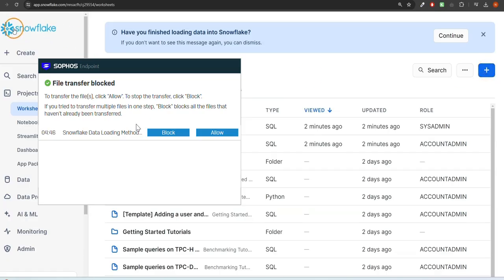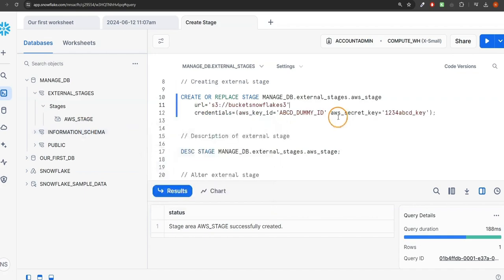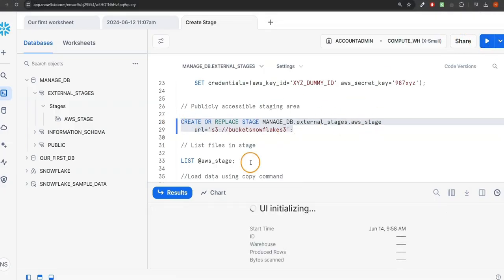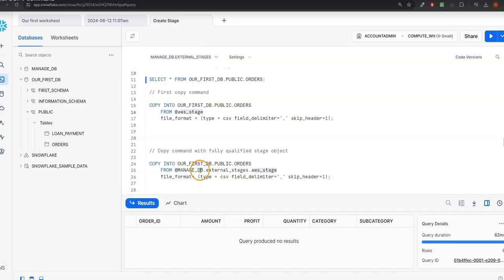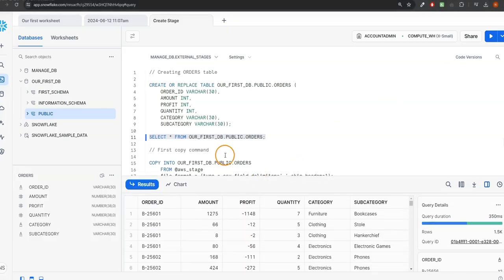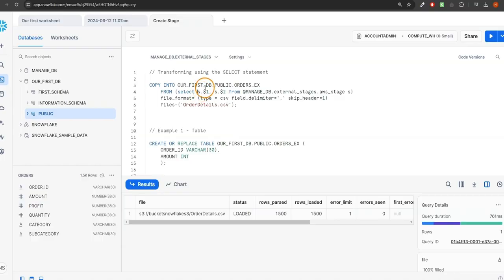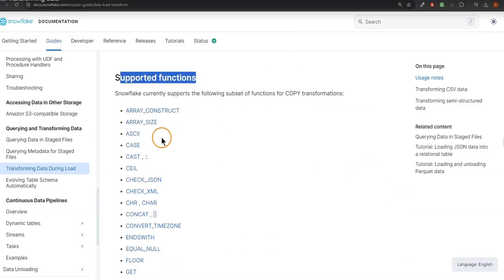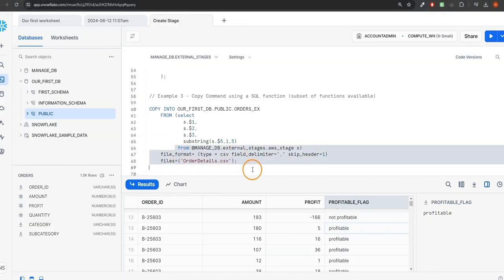Snowflake Data Loading How to Create Stages and Load Data with COPY Command Class 21